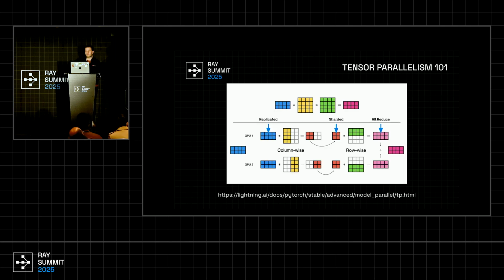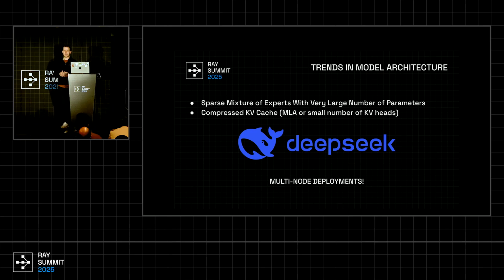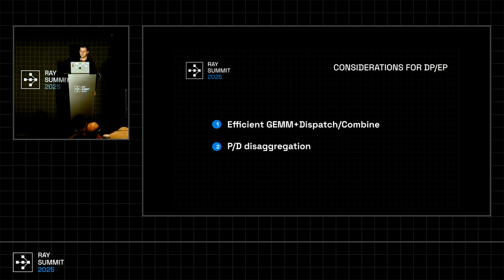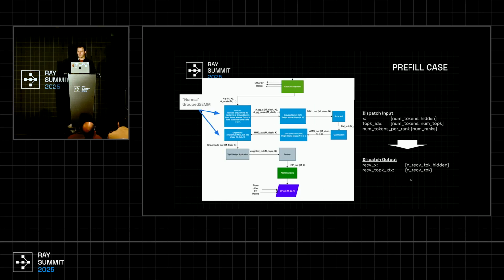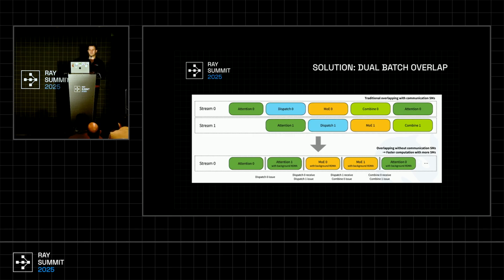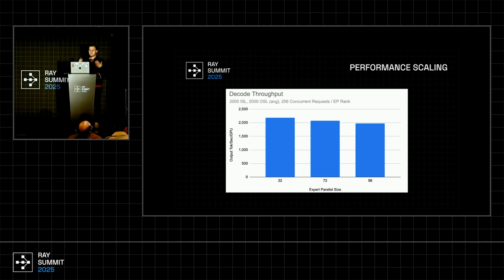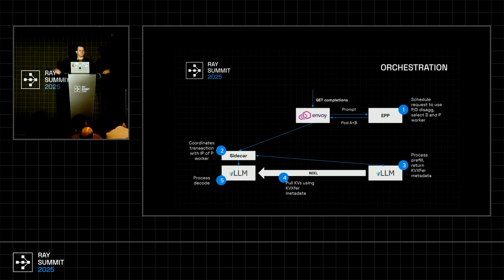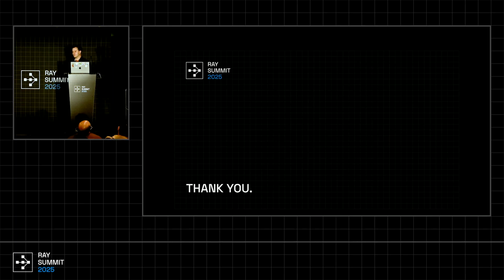How Red Hat Scales Large-Scale Serving with vLLM | Ray Summit 2025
At Ray Summit 2025, Robert Shaw from Red Hat shares how vLLM is evolving to support p/d disaggregation and wide expert parallelism, two critical techniques for serving frontier-scale models like DeepSeek-R1 across large GPU clusters.

He begins by breaking down how prefill/decode (p/d) disaggregation enables more efficient resource utilization by separating the heavy, bursty prefill phase from the latency-sensitive decode phase—allowing clusters to scale each stage independently for maximum throughput and cost efficiency.

Robert then dives into the implementation of wide expert parallelism (EP) in vLLM, explaining how it allows MoE-based models to leverage large numbers of experts across multi-node environments. He details the orchestration, scheduling, and memory-management challenges of EP at cluster scale, and the design decisions that make these deployments practical.

Finally, he explores the tradeoffs and system-level considerations that arise when serving massive models such as DeepSeek-R1—including GPU topology, communication overhead, batching behavior, and cluster elasticity.

Attendees will gain a deep understanding of how vLLM implements next-generation parallelism strategies and what it takes to run cluster-scale MoE and non-MoE LLMs efficiently in real production environments.